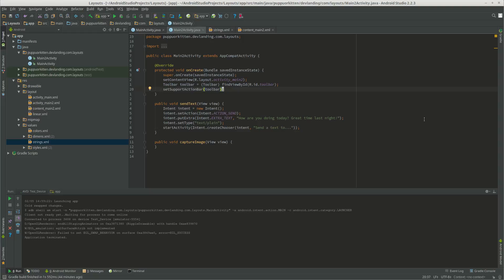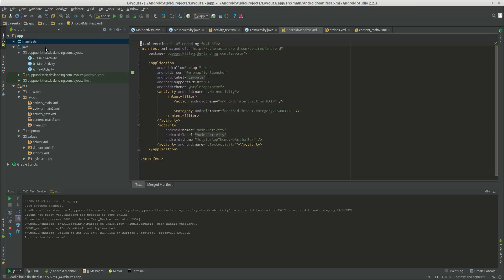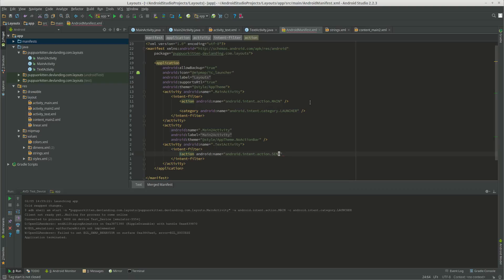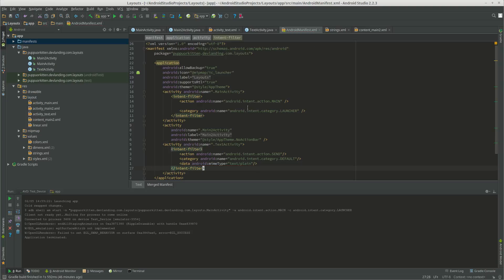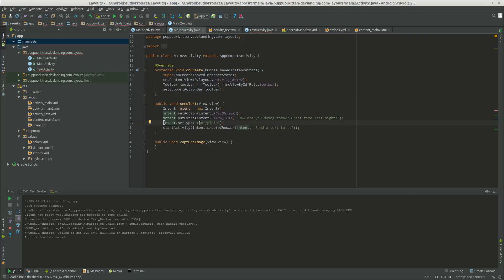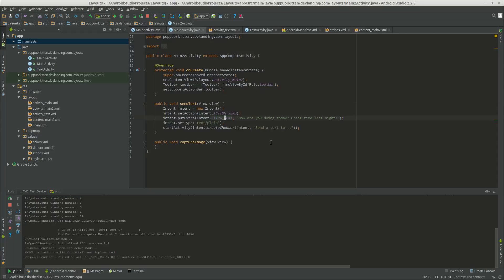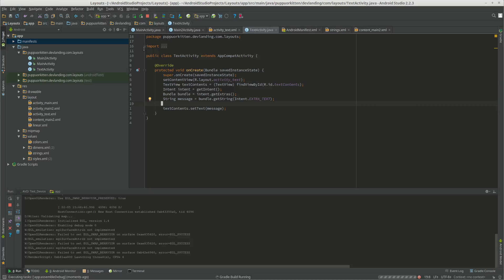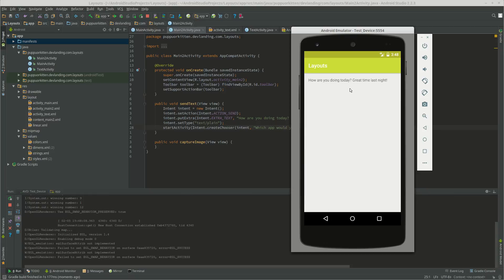Android Intent filter Tutorial